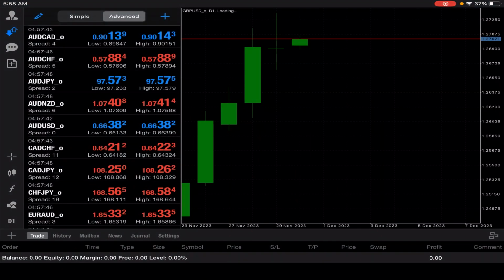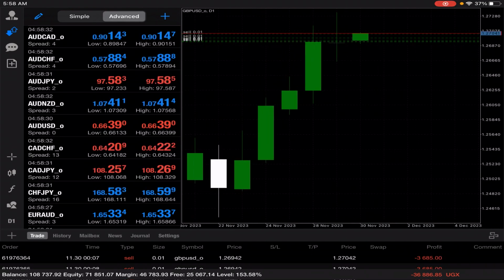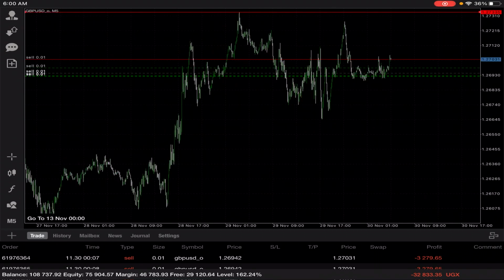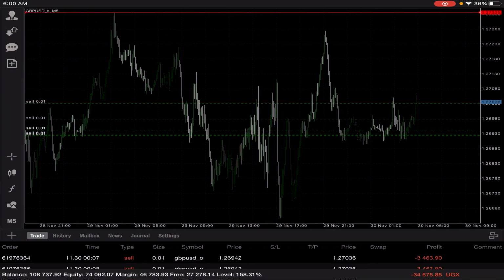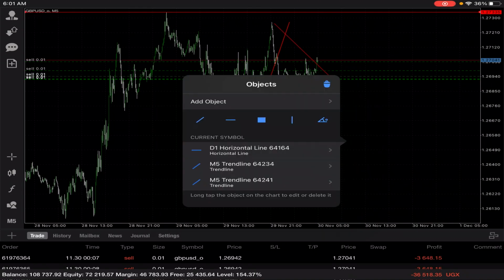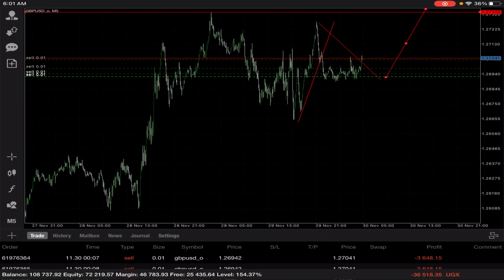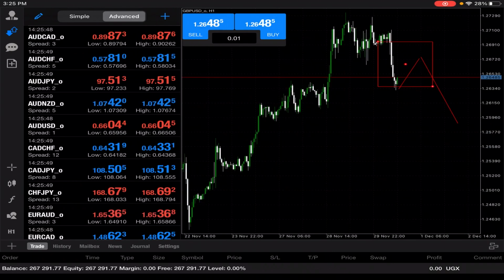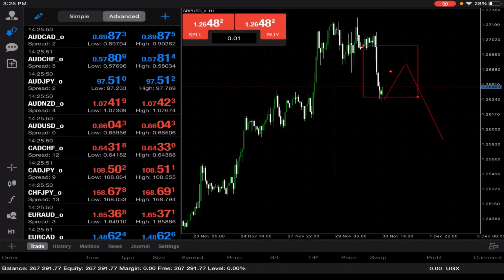I Traded $1.82 Cents to $1000 | BEGINNERS GUIDE | DAY 2